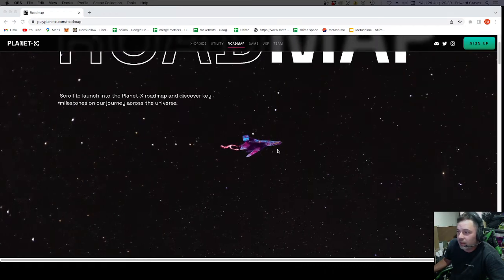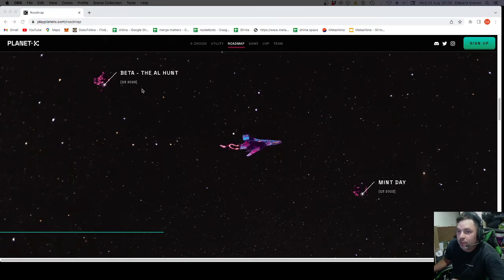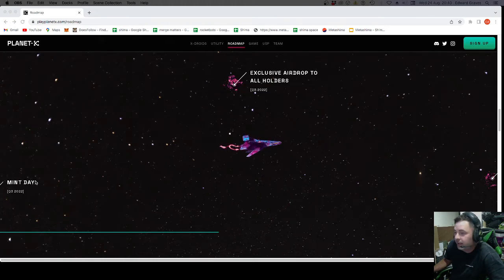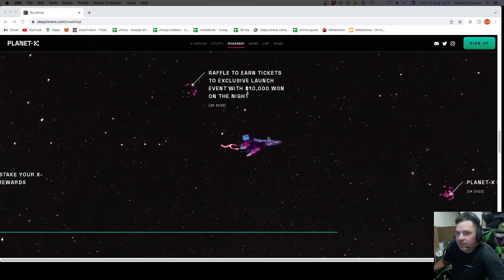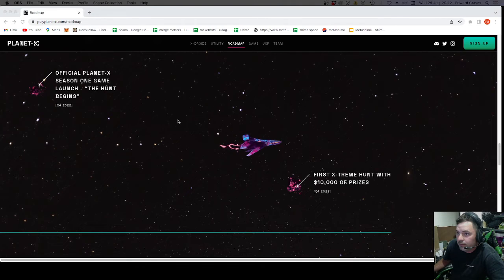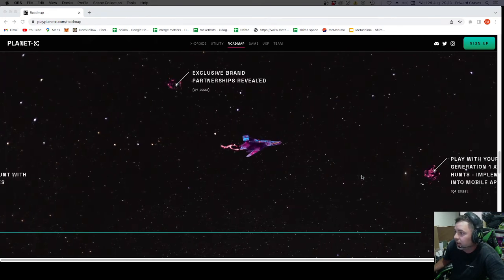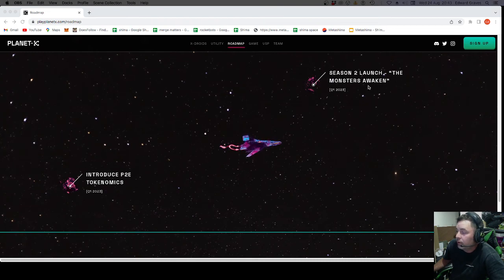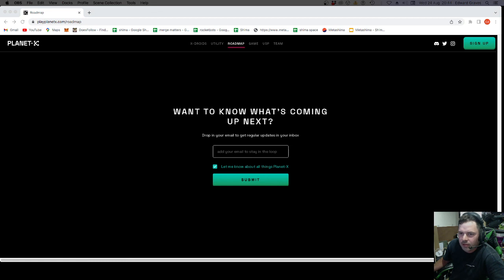Planet X website P3 the Roadmap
this is the 3rd video in my series exploring the Planet X website

be sure to watch the other videos numerous times to keep up to date